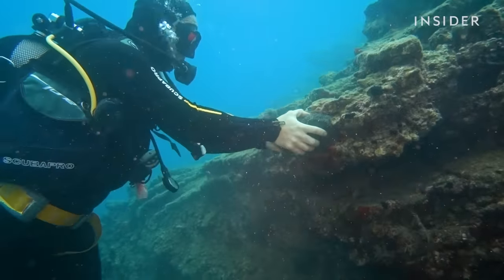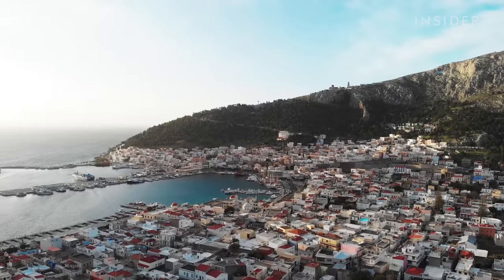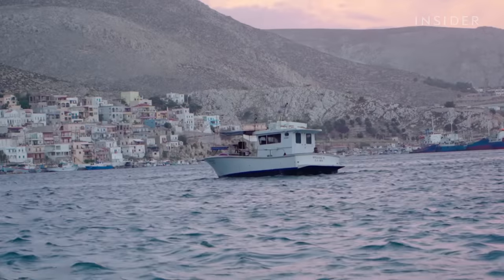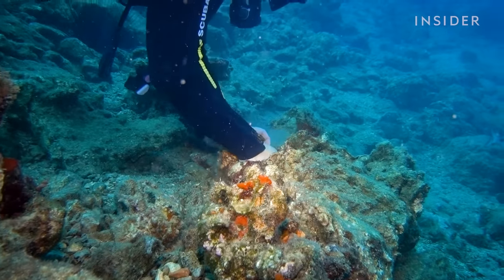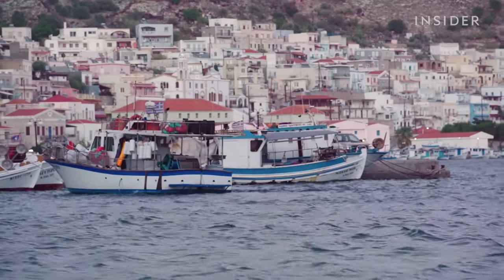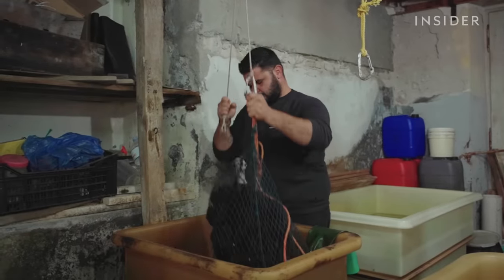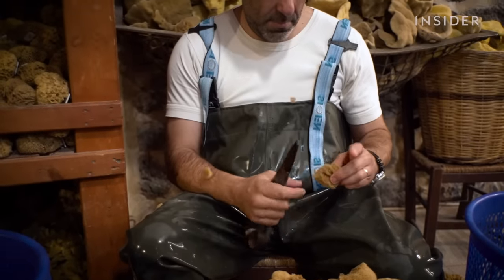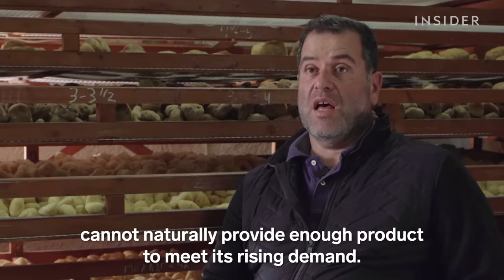Why Sea Sponges Are So Expensive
You can pick up a synthetic sponge for just a few dollars. But a natural sea sponge, hand-harvested from the Mediterranean seafloor, could set you back $30. Harvesting these sponges is dangerous, and the risks don’t guarantee big rewards. Divers, or “the sponge men” as they’re called in Kalymnos, Greece, can find some of the most valuable sponges in the Mediterranean Sea. But these days, they're not so easy to come by. So what happened to the once-booming sea sponge population here? And why are these sponges so expensive?